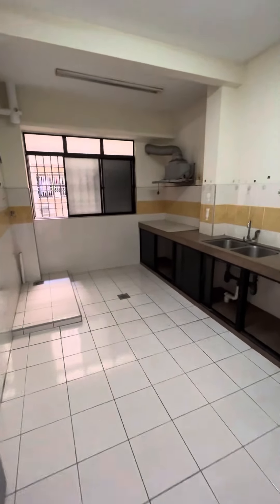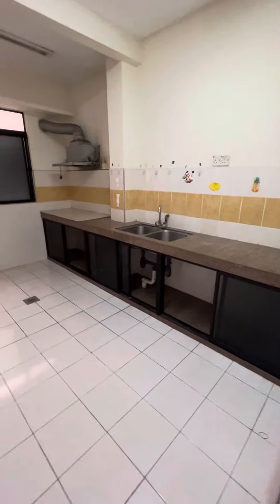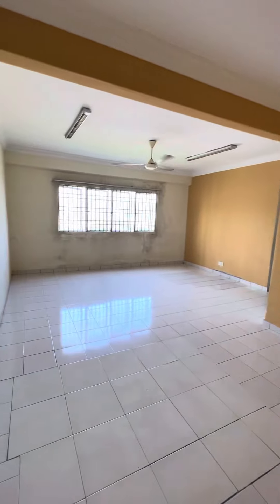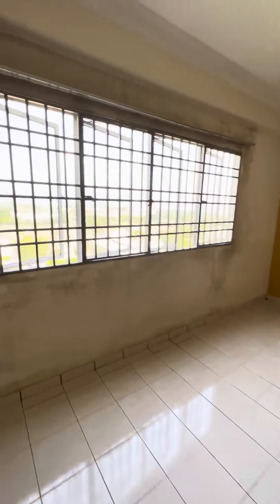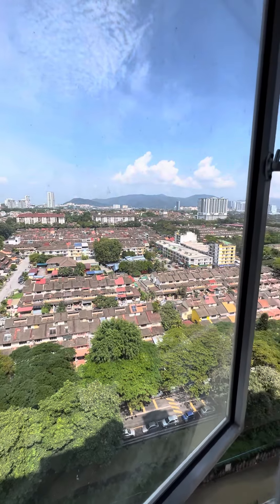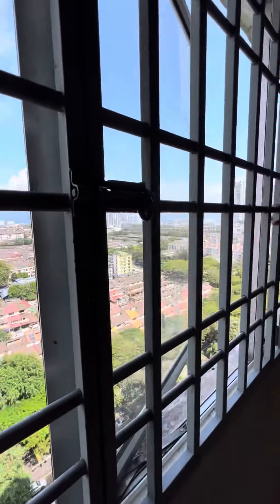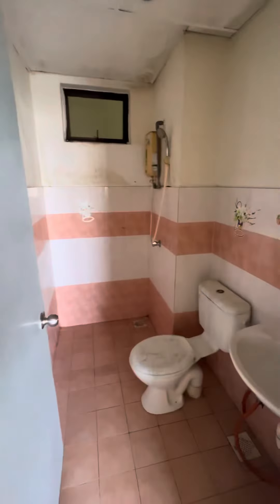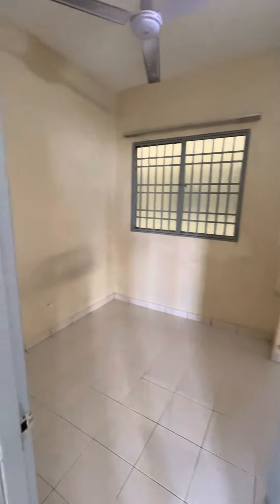Prima Tiara 2 @ Sri Sinar Segambut 918sf 320k Freehold Highfloor nice view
Prima Tiara 2 @ Sri Sinar
Condo
918sf
Freehold
3R2B 1 Carpark
Basic
High floor
Sale RM320k

Owner Welcome to list your property